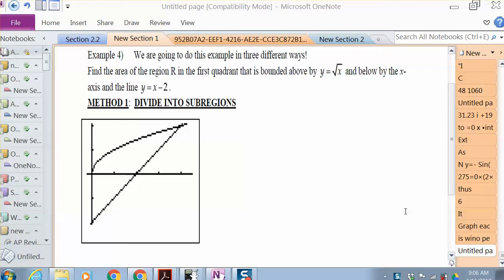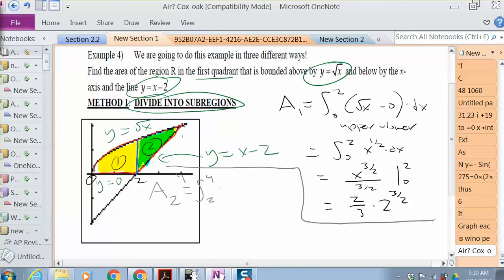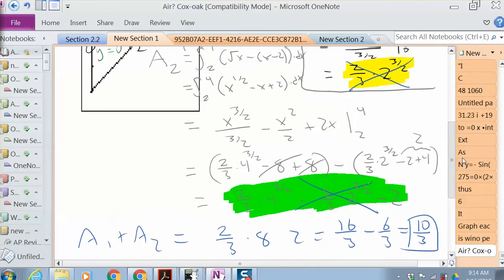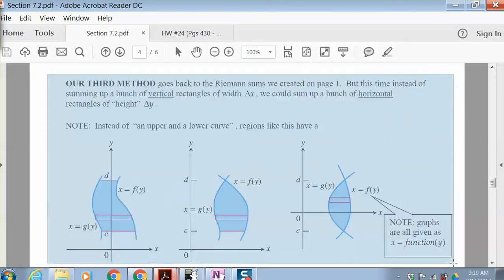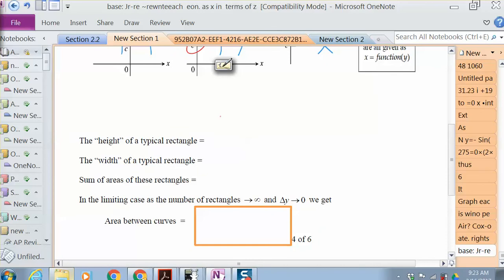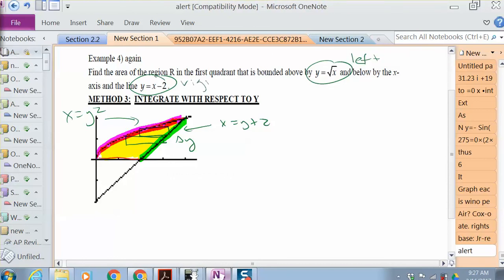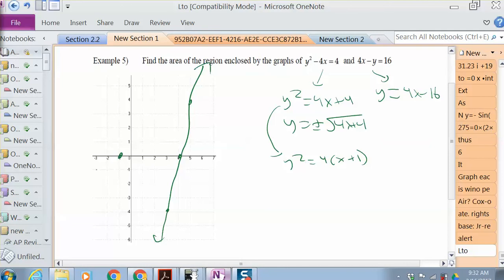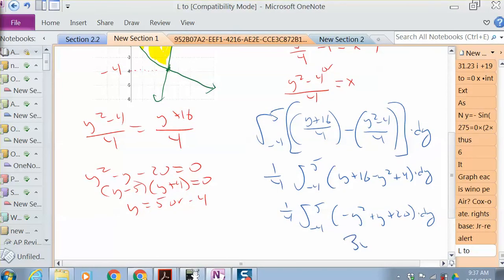Section 7 2 Area between 2 curve Pgs 3 6